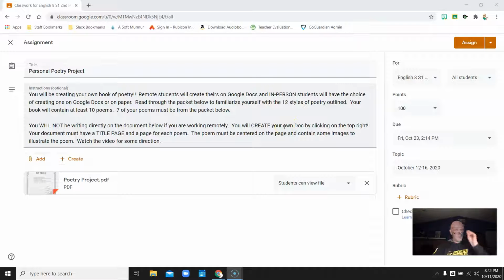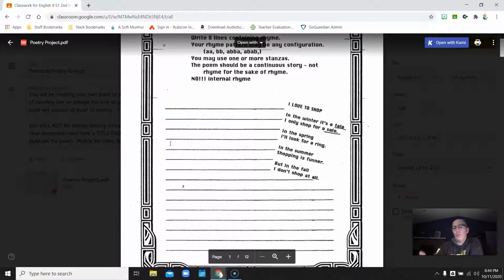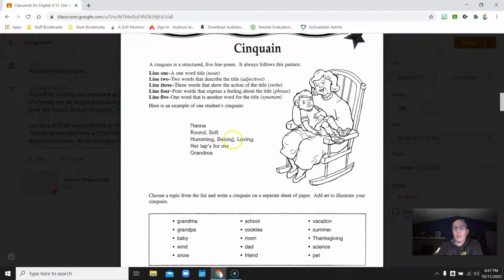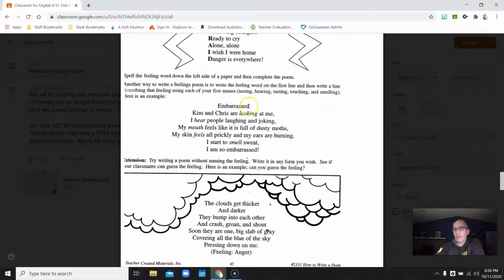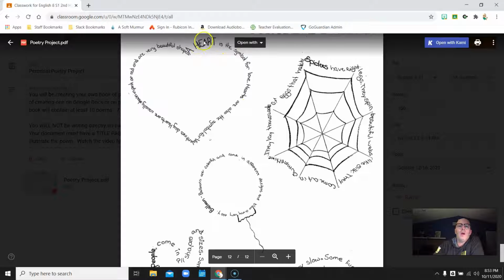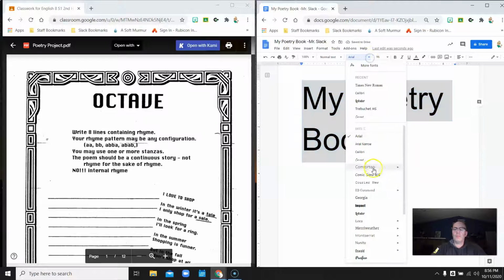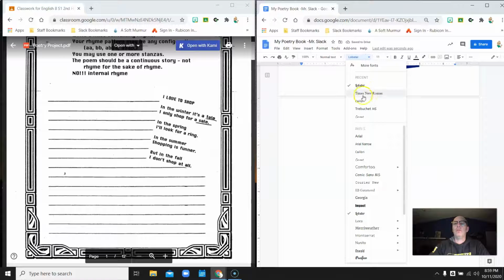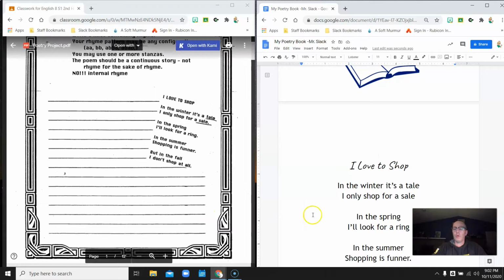Personal Poetry Project